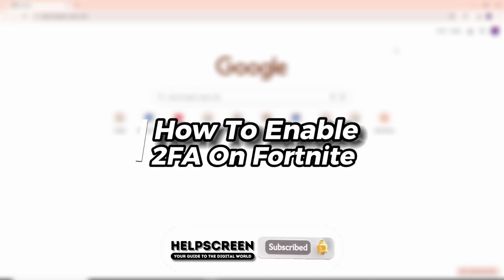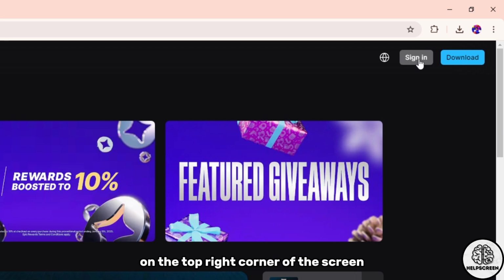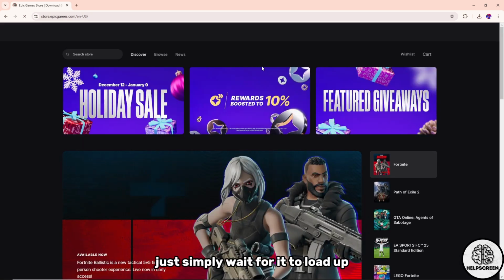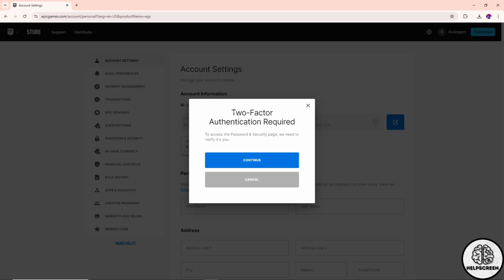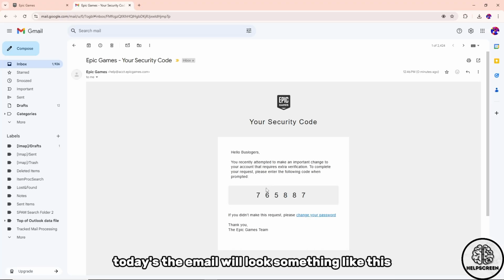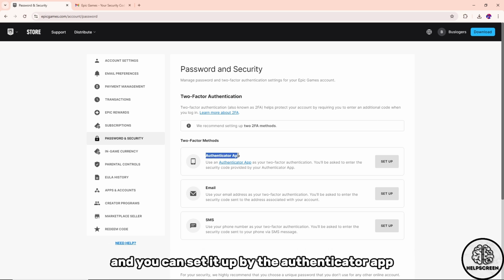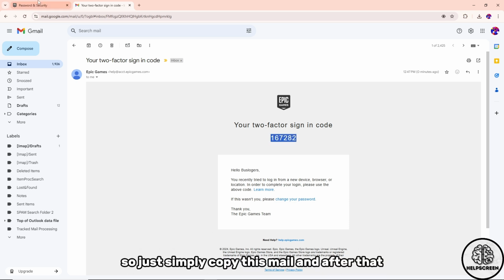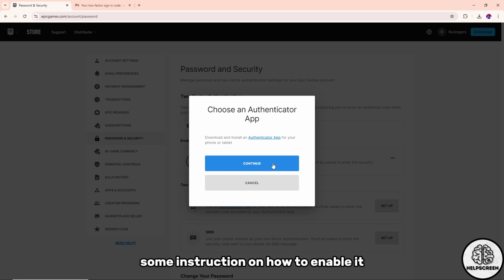How To Enable 2FA On Fortnite - Turn On Two Factor Authentication - Complete Guide (PS4,PS5,XBOX,PC)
In this tutorial, I’ll show you how to enable 2FA (Two-Factor Authentication) on Fortnite to secure your account and unlock bonus rewards. Whether you’re using email, an authenticator app, or SMS, this guide walks you through the entire process.